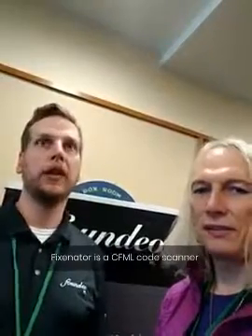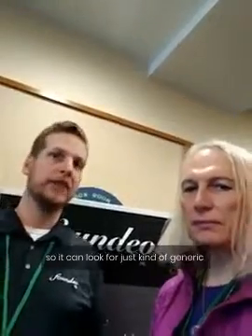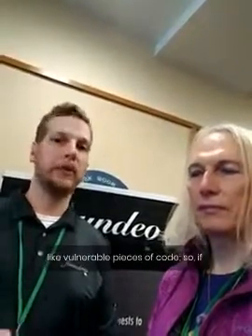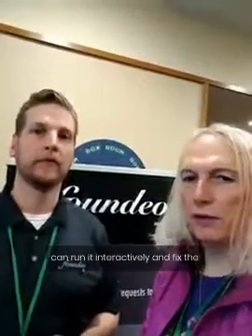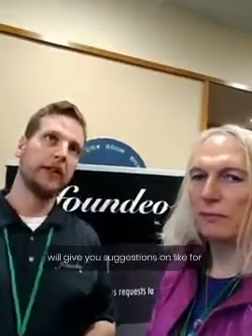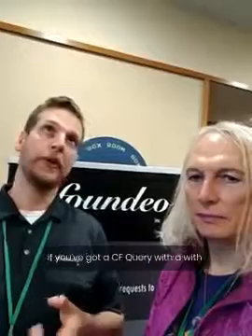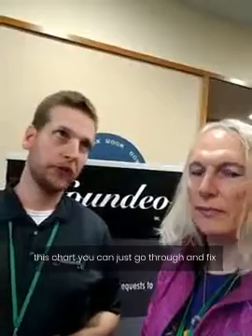Fixinator- A New, Powerful Security for Your CFML Code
Just recently, I talked with Pete Freitag from Foundeo about ColdFusion security issues and solutions. For those of you that don't already know this, Pete is one of the best CF security experts out there. And, modernizing ColdFusion is just that! Making it more secure, and alive.
ModernizeOrDie was the main moto at Into The Box 2019.What is Fixinator?Fixinator is a CFML security code scanner. What it does, is it basically you give it a directory of code, or even just a single file. It will go through it and will look for security issues. The type of things it finds could be anything from SQL injection vulnerabilities,remote code execution,etc.For the ones that it finds vulnerabilities, it will automatically fix them. Here's an example: You have an SQL injection vulnerability in a CF query tag and you run Fixinator- you can say it has a feature called Auto Fix; auto fix=auto and that just fixes it for you without asking you anything. There's a prompt mode too if you want to have more control. The second feature is that it looks for all known vulnerabilities so if you are using an old version of SDK editor that has a file upload ability, it will be able to detect those types of things.It will also provide a full report on all problems and issues in HTML od PDF format, or even JSON file if you want to manipulate it. Additionally, it supports JUnit format as well. Continuous InnovationYou are also able to integrate Fixinator into a continuous innovation pipeline, eg. Gitlab repository, so that anytime you want to commit your code it will run the scan automatically. After you output this report file in JUnit format it will provide you with a nice overview of all the things it found. This way, it will stop the thing putting into production, because you have a full pipeline of deployment setup. Continuous security for your CFML code with Fixinator Webinar with Pete FreitagIn this webinar we'll see how you can scan a code base, produce reports, and let Fixinator fix some of the issues it finds. From there we will go on to setup Fixinator in a continuous integration workflow, so it runs every time you commit code to the repository, giving you instant, automatic, continuous feedback. Save the date! May 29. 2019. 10 am PTRegister herePete Freitag has well over a dozen years of experience building web applications with ColdFusion. In 2006 he started Foundeo Inc (foundeo.com), a ColdFusion consulting and products company. Pete helps clients develop and architect custom ColdFusion applications, as well as review an improve the performance and security of existing applications. He has also built several products and services for ColdFusion including a Web Application Firewall for ColdFusion called FuseGuard (fuseguard.com) and a ColdFusion server security scanning service called HackMyCF (hackmycf.com). Pete holds a BS in Software Engineering from Clarkson University.